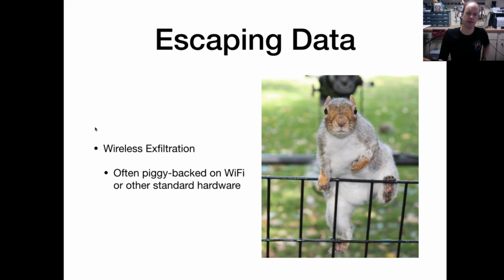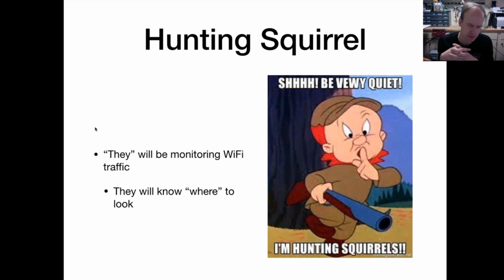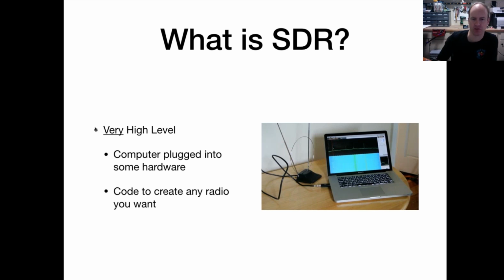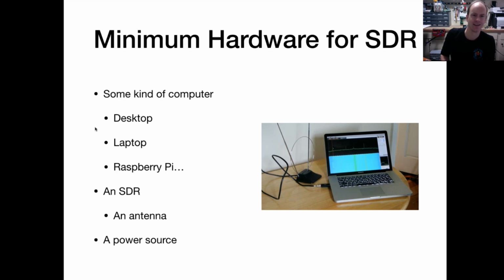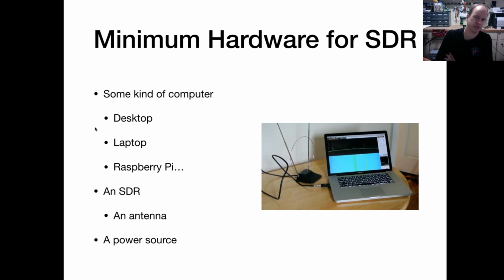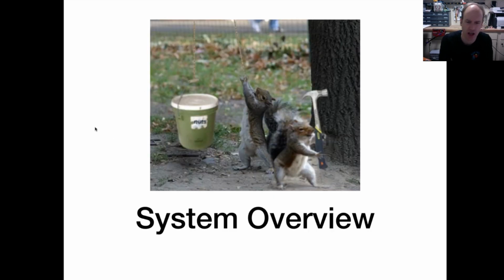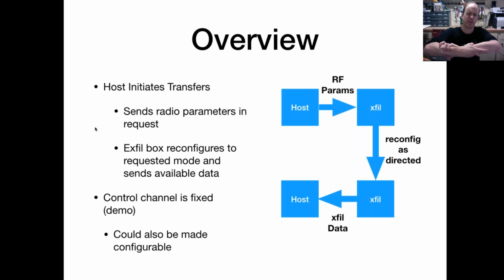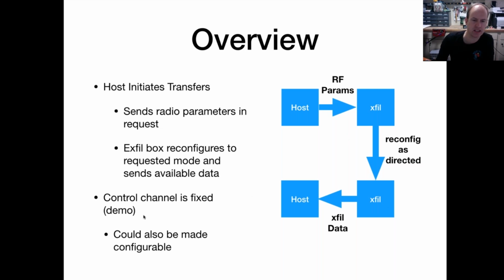Paul Clark explains Exfiltration and Software Derived Radio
In this clip Paul Clark provides a overview of Exfiltration and Software Derived Radio as a whole.